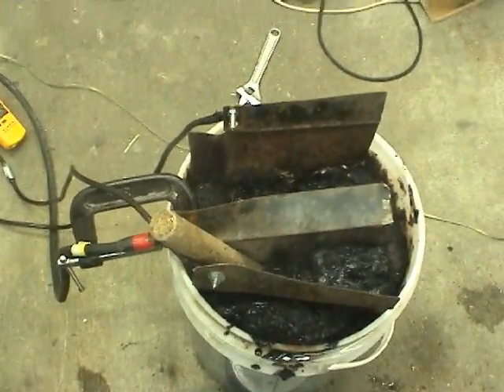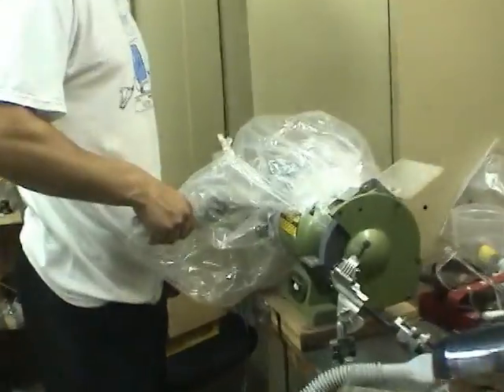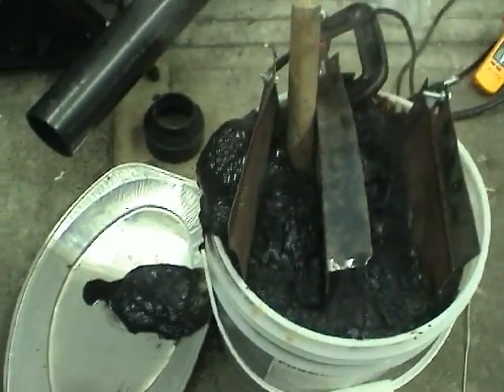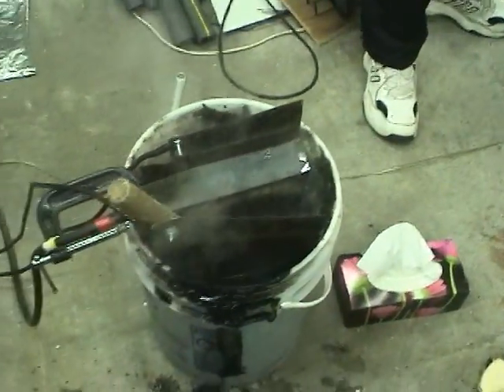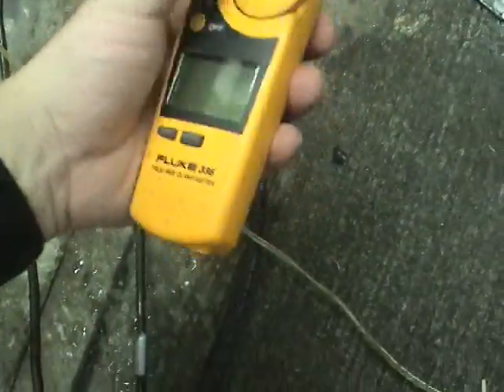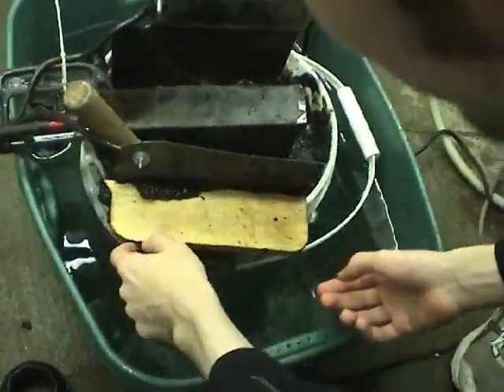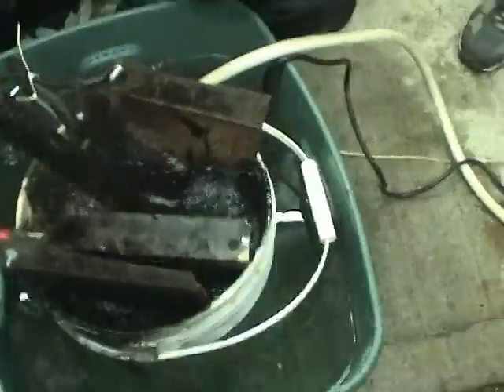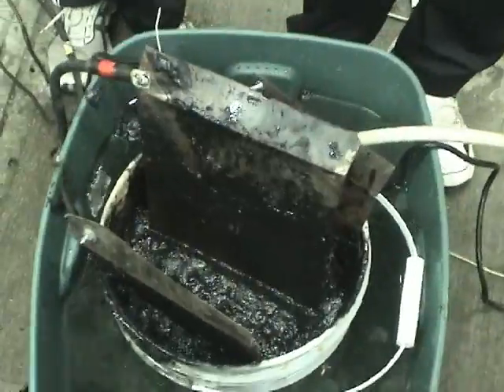Producing rust using Electrolysis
We're making thermite. Here we're producing one of the ingredients, rust.